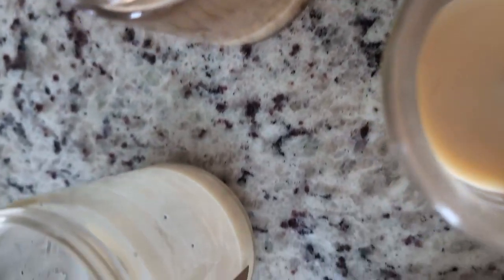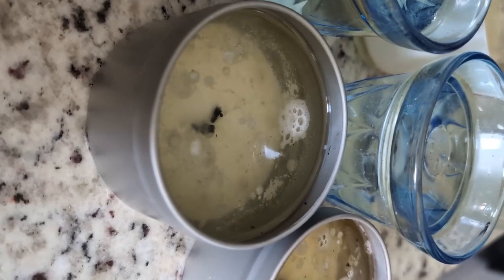Candle Making & RV Trip Part 2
Hello everyone! In today's video, I am upcycling old candle jars and wax and talking more about the RV trips I enjoyed as a kid with my family.